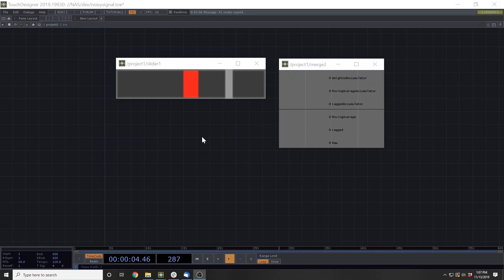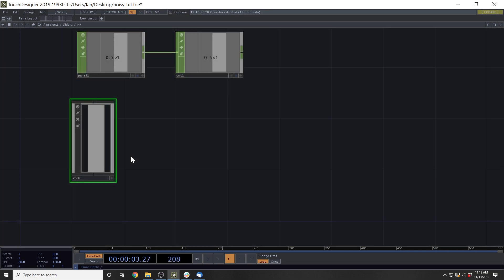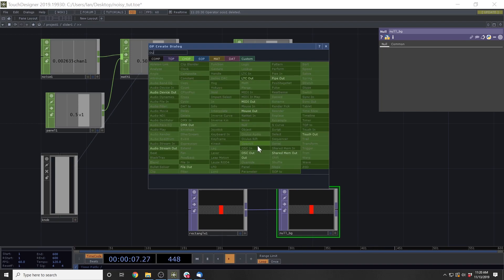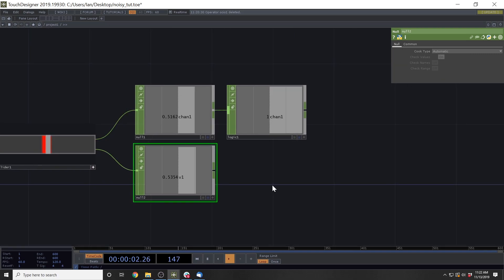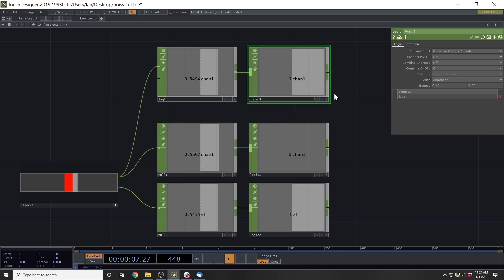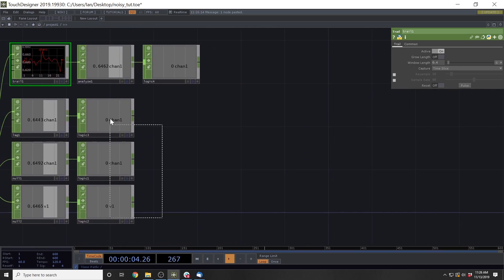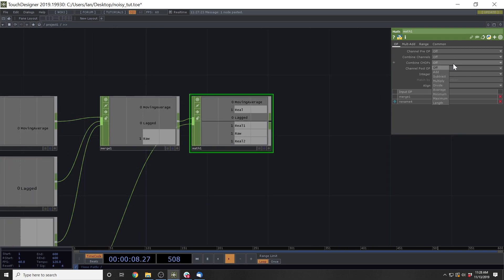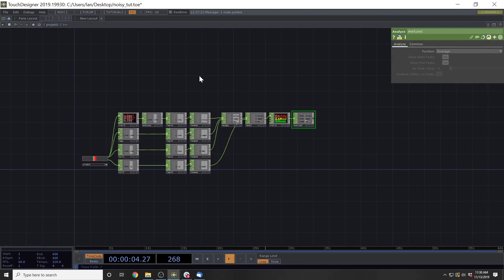TouchDesigner Tutorial - Denoising Sensor Data - Part 1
In this video we will look at various methods to smooth out sensor data. In the past, I have run into problems with noisy data coming from Arduinos and distance sensors and here are some solutions I have come up with to get consistent data.